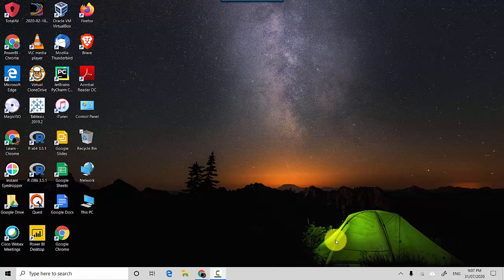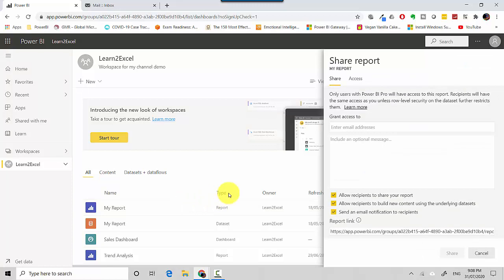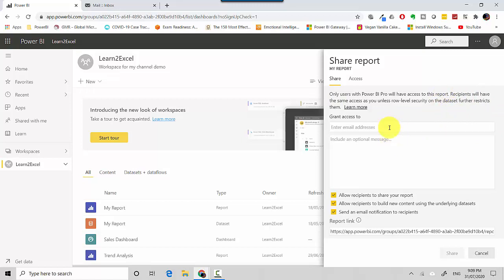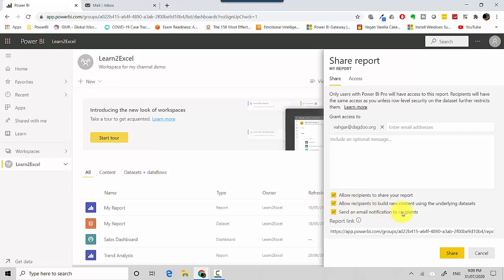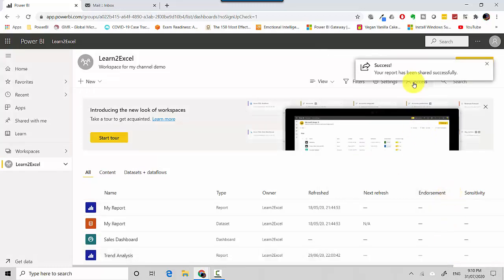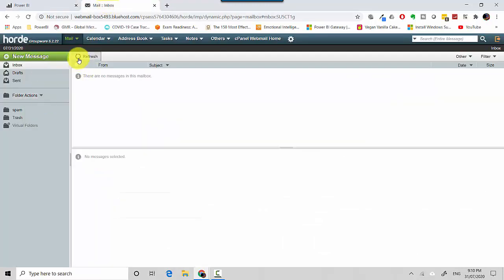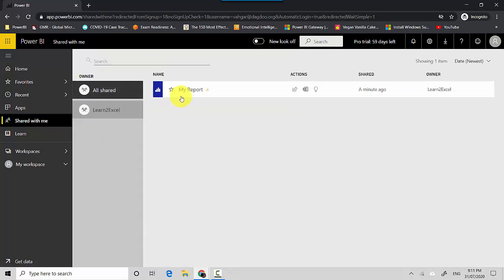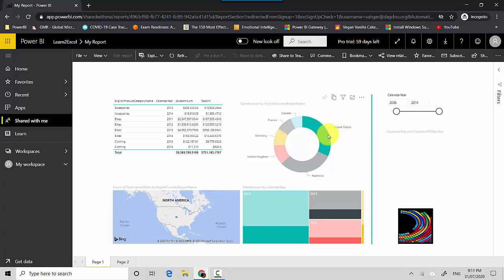Share Report Power BI Service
Published on 31 Jul, 2020:
In this video, we will learn to share a power bi report with other users who have a power bi pro license.

In the previous video, we will learn to revoke internet access to a report published to the web.